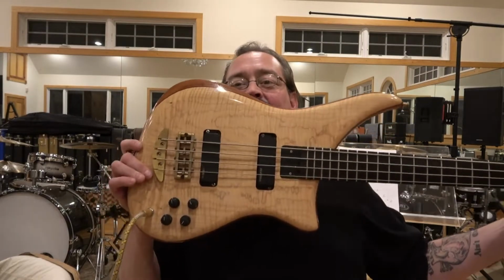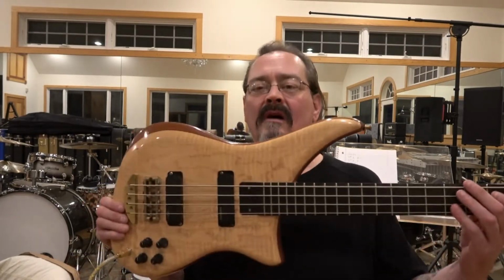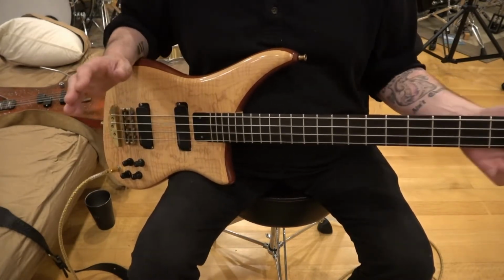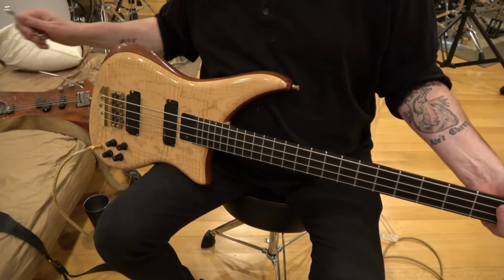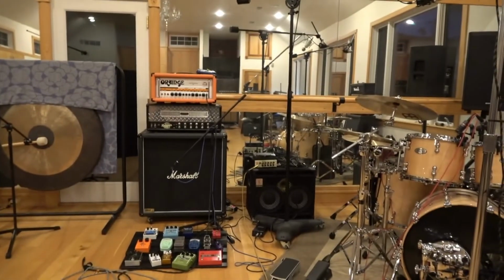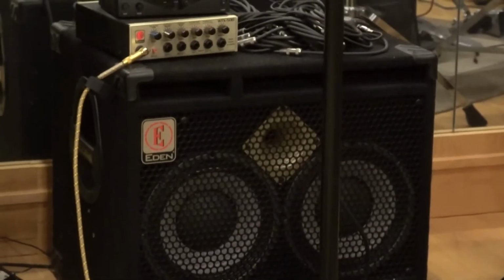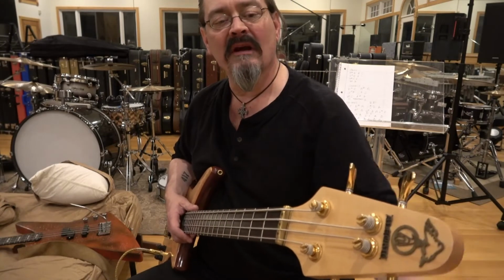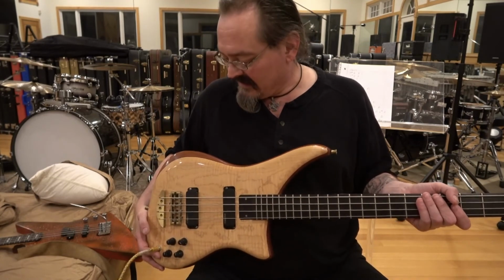ALEMBIC EPIC Bass. -WARNING- Guitar PORN!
In this video our hero spends some quality time with his Alembic Epic bass. It's a great bass. It has been put in the repository of all fine instruments that have outlived their usefulness. Or just plain worn out. I love Mike Shaw. I have to get him on this channel.